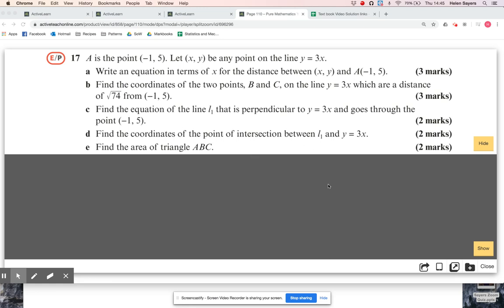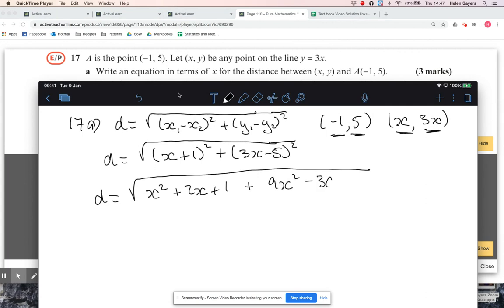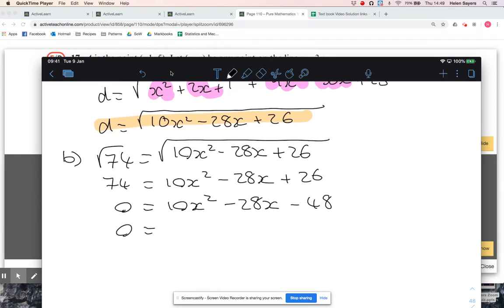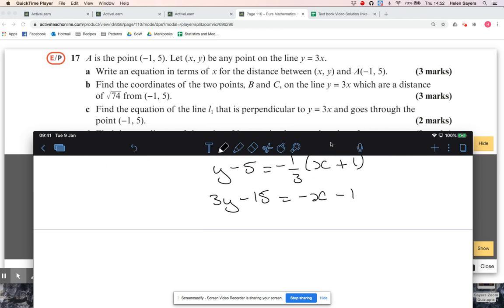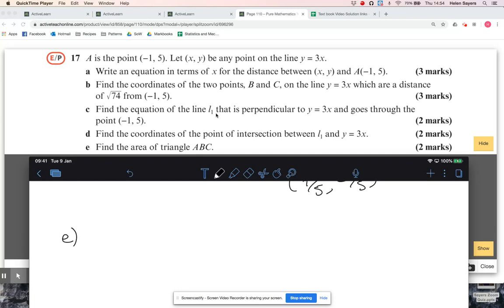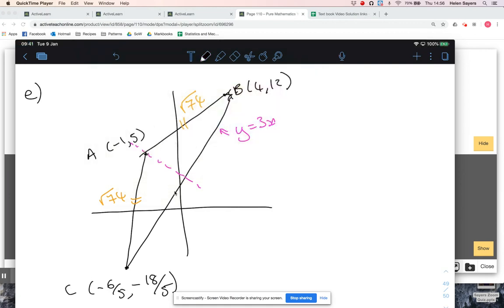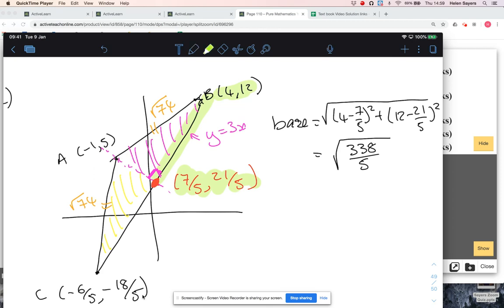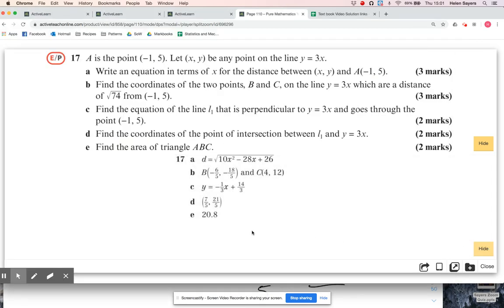Year 1 Core Mixed Ex 5 Q17